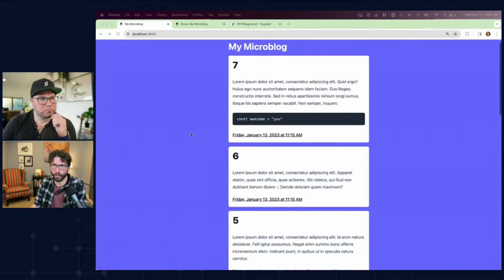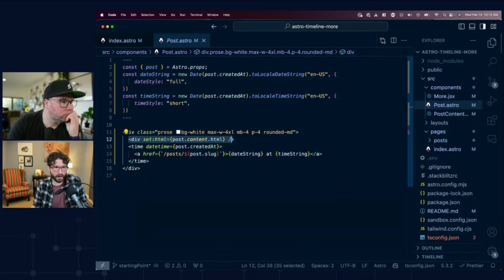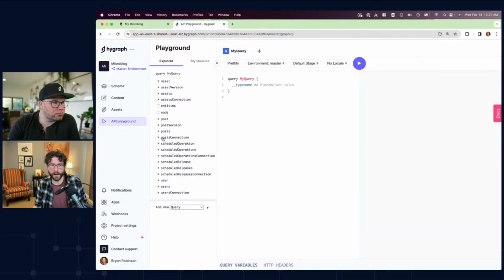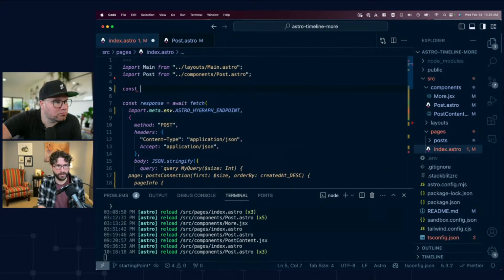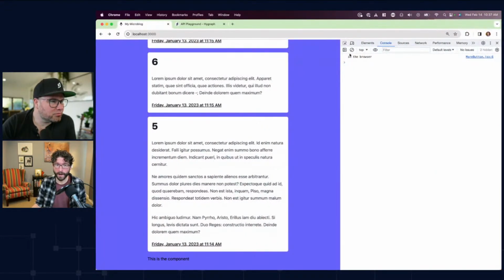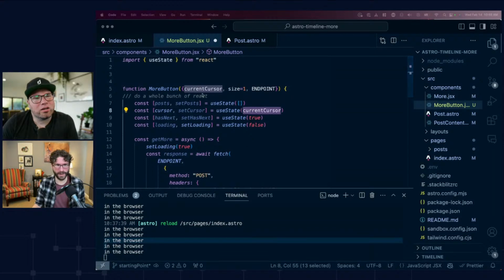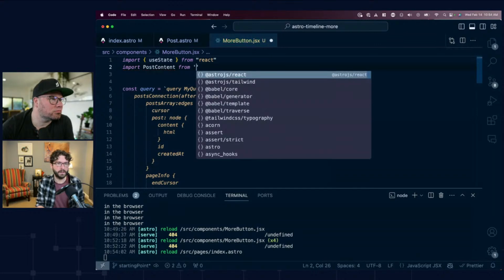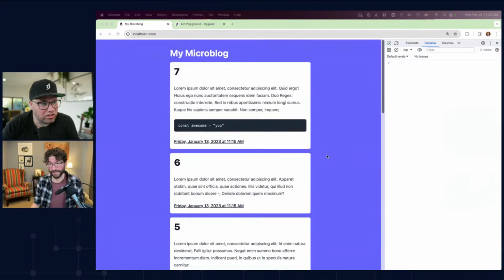Pagination with Astro and Hygraph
Want to learn more about pagination in Astro and Hygraph? Join Bryan and Tim on their mission to asynchronously load more content via pagination or a load more button. Astro rocks!